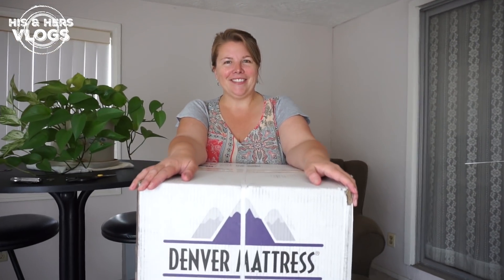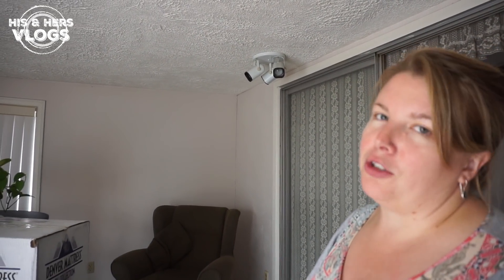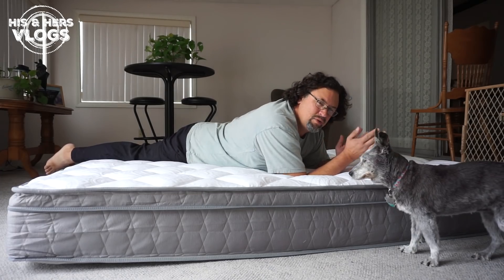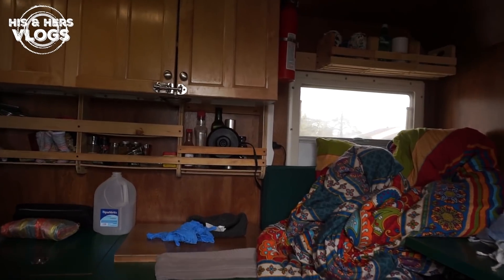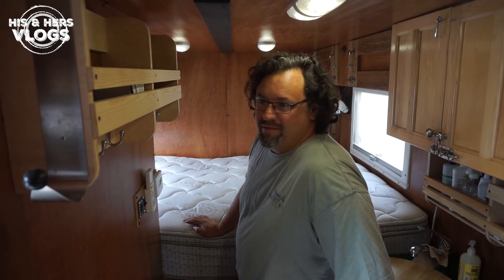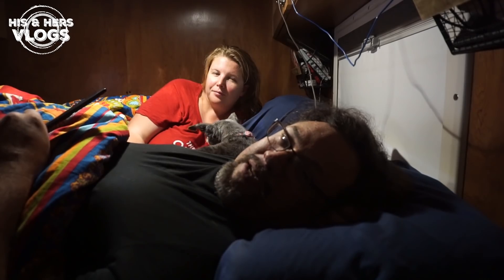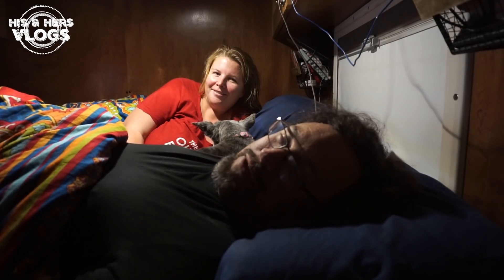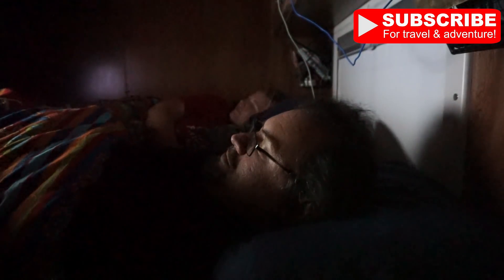REALITIES of sleeping in a RV and upgrading your MATTRESS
In today's video we partnered up the LIPPERT COMPONENTS and are talking about the realities of sleeping in an RV and upgrading the mattress.

Intro Video Submissions
Please introduce yourself, where you’re from (or at right now), your RV (if applicable), your YouTube Channel, and close it with “… and welcome to the vlog!”  [Roughly about 10 seconds long]
If using your phone make sure to use horizontal or landscape orientation (Hold it sideways!)